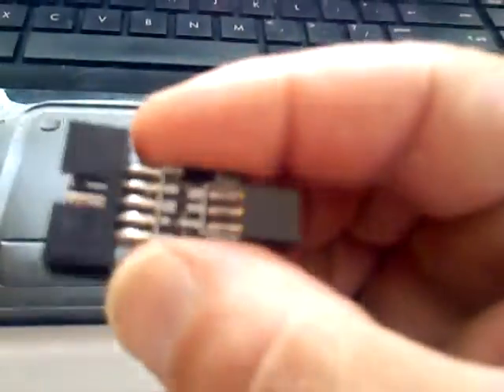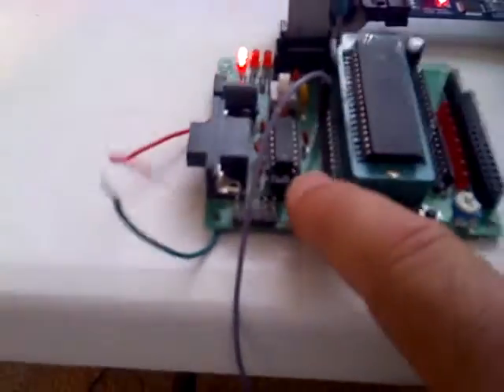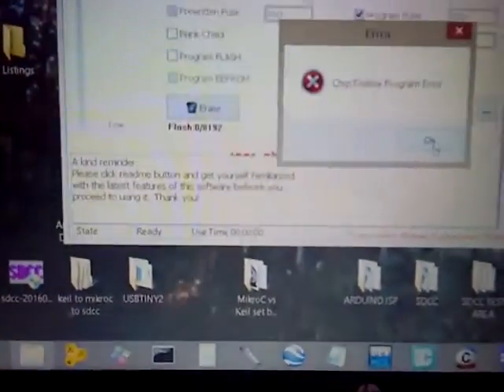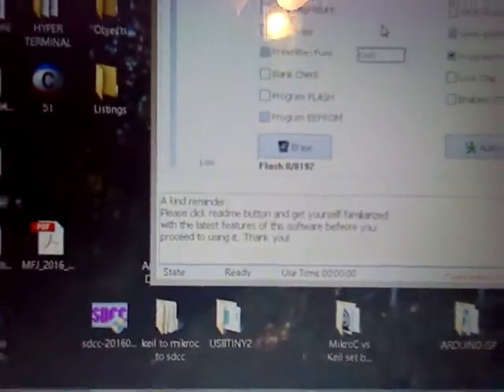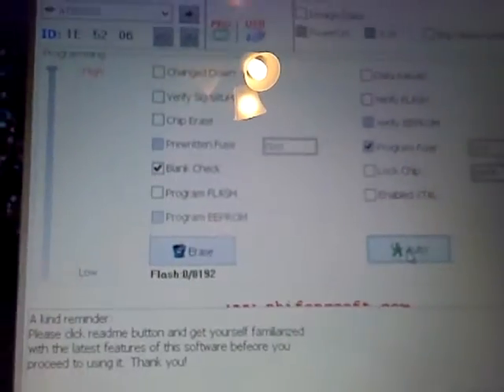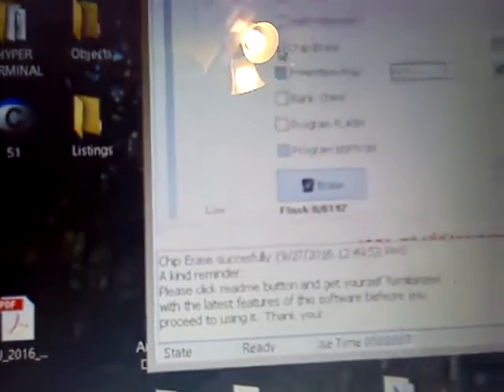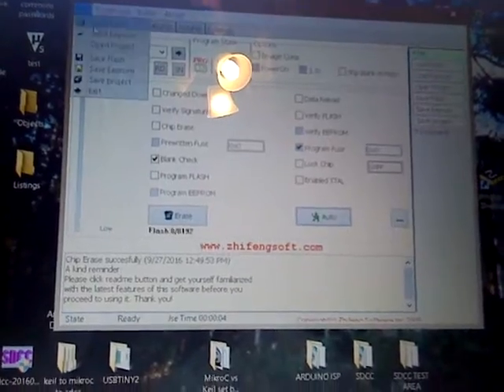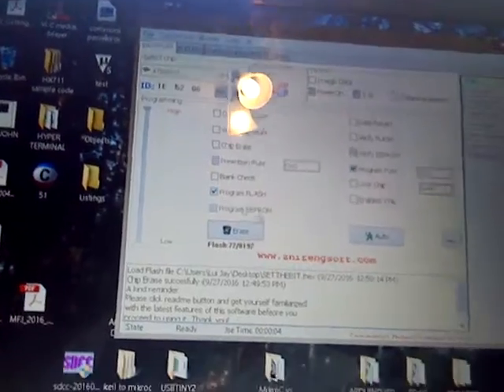ProgISP and USBasp 8051 "CHip enanable program error" Nailed!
READ THIS! The problem seems to be with he signature ProgISP is using for the AT89S52 . I did get it to work with AVRDUDE Programmer. Look for video "AVRDUDE 8051 ISP PROGRAMMER" In my opinion the problem is in the device signature bytes . "they are not correct" for this 8051 "but correct for the ATMEGA328 and others listed_.